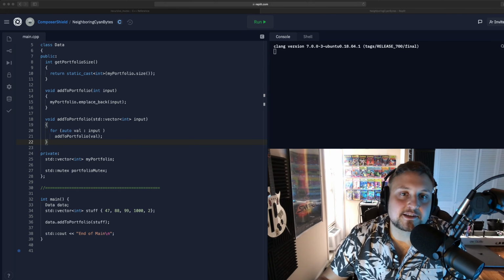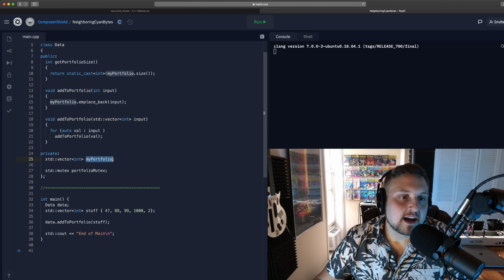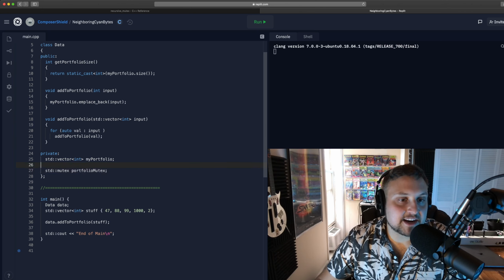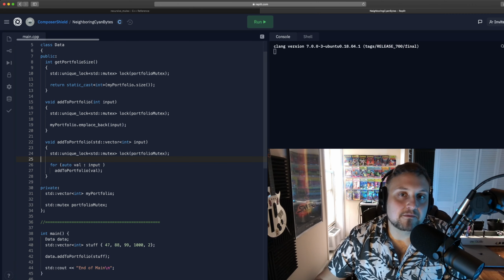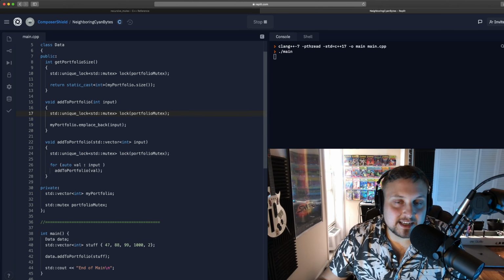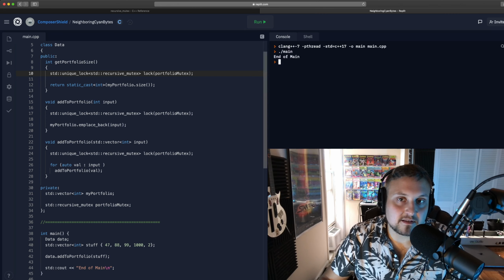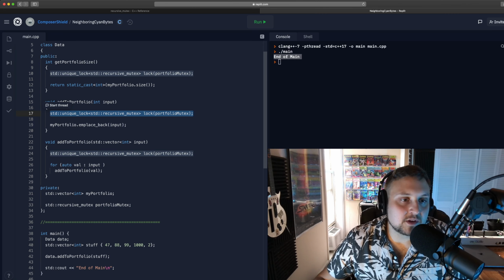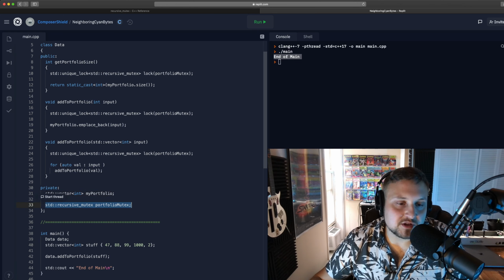[C++] Recursive Mutex is the GOAT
Sometimes mutexes trip over themselves. Recursive mutexes might be the answer...